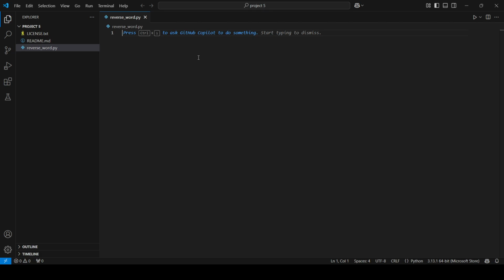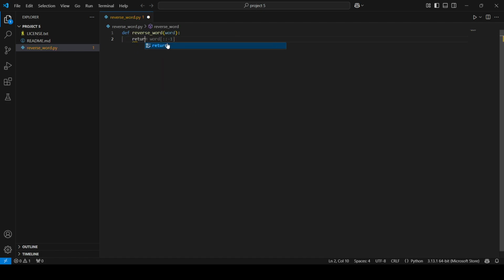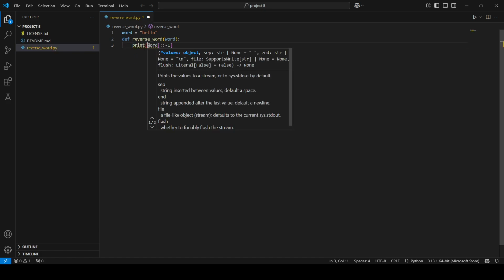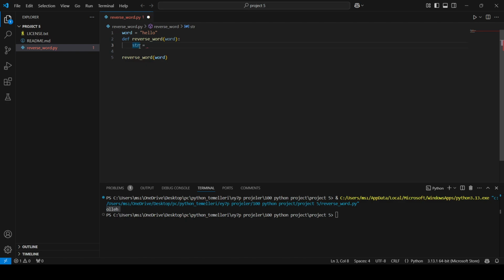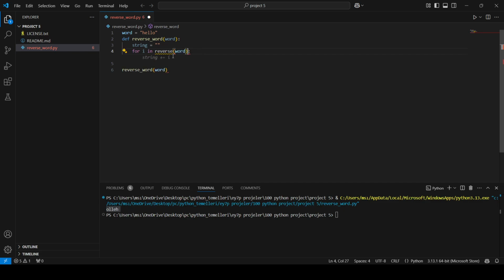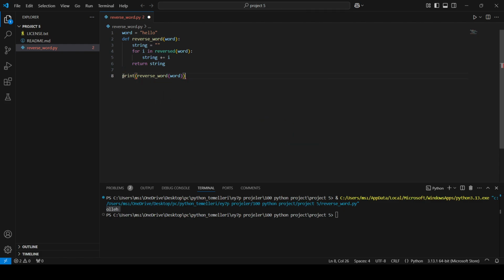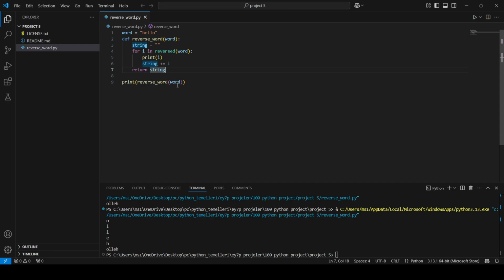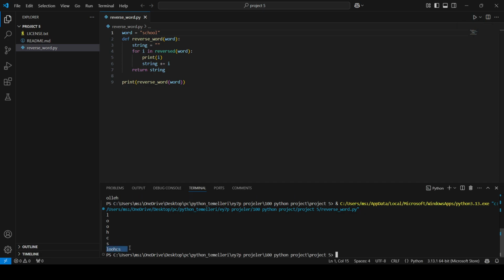100 Python Project Challenge Beginner to Advanced Reverse Word Function - 5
Welcome to the fifth video in my 100 Python Projects Challenge series! 🎉 In this video, we’ll take on a fun and beginner-friendly project: building a Reverse Word function. This challenge is perfect for those looking to strengthen their Python fundamentals while practicing essential string manipulation skills.

Through this project, you’ll learn to:

✂️ Slice strings effectively to reverse their order.
🔁 Work with loops to break down words and manipulate their structure.
🎯 Develop a reusable function that you can integrate into larger projects.
This project is not only a great way to improve your problem-solving skills but also provides insight into how Python handles strings and functions. By the end of this video, you’ll have a deeper understanding of Python’s capabilities and gain confidence in tackling more advanced challenges.

📚 Whether you're a complete beginner or brushing up on your skills, this project offers value for everyone! Join me, and let’s make coding fun and rewarding. 🚀 Let's level up your coding journey! 😊